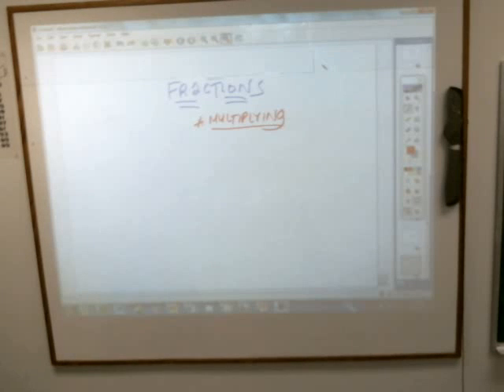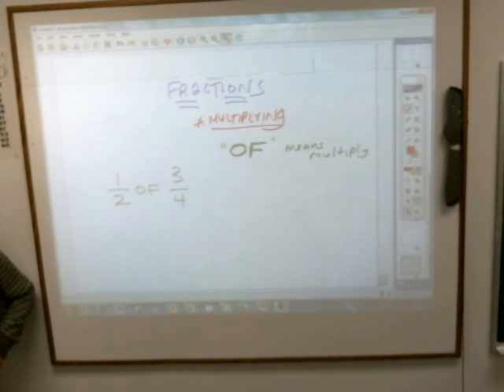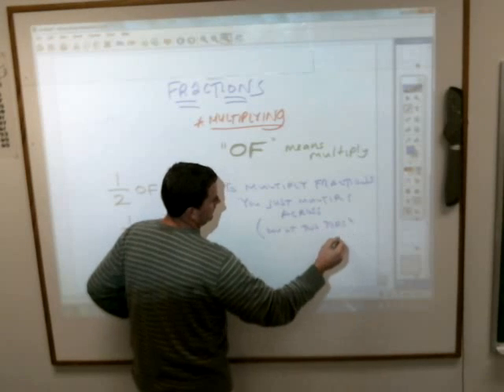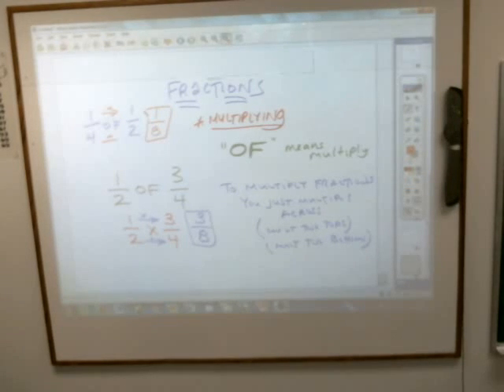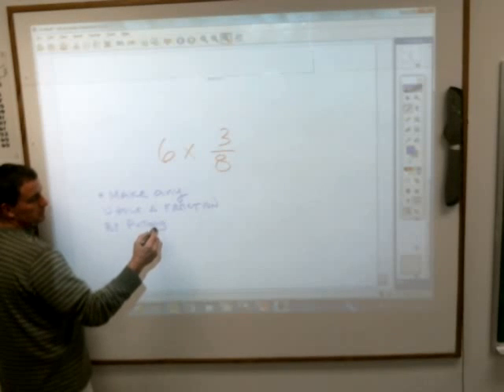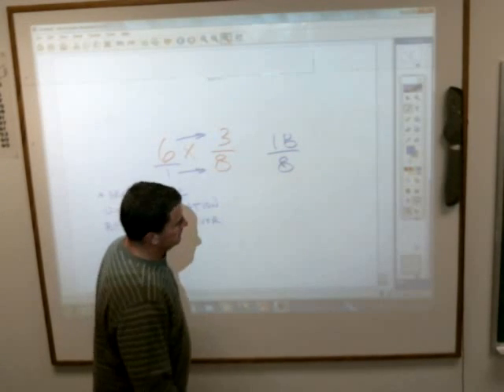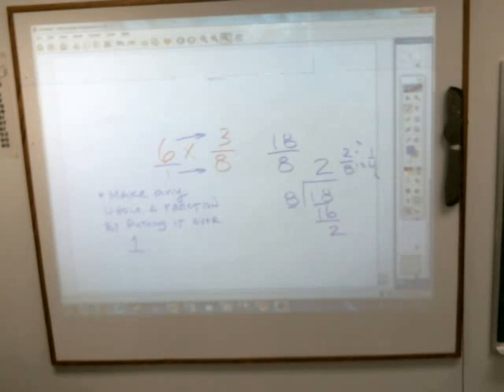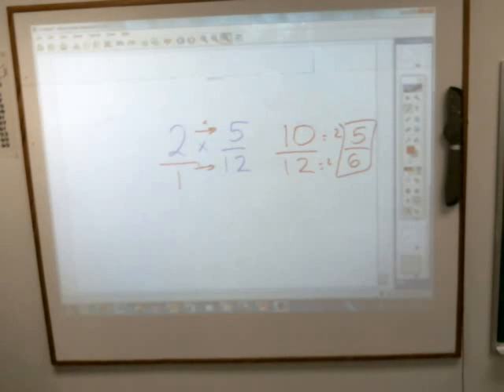6 mult Fract 29